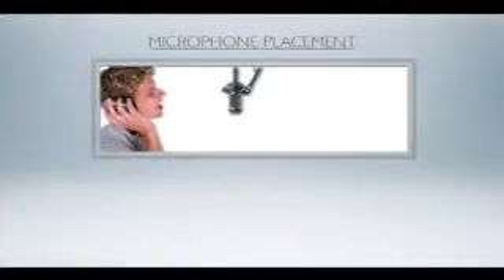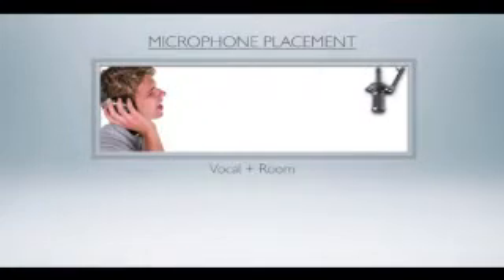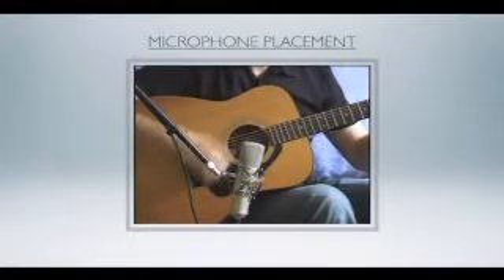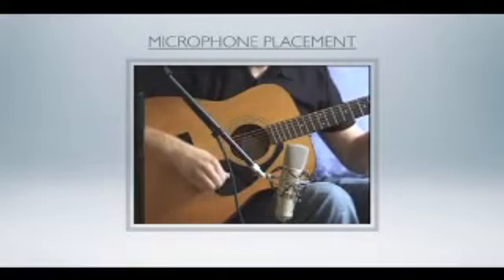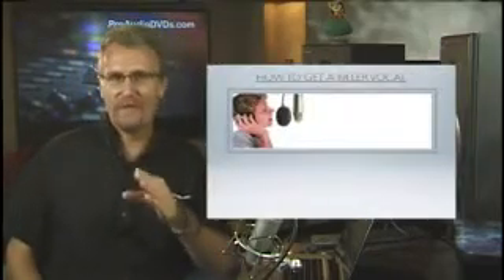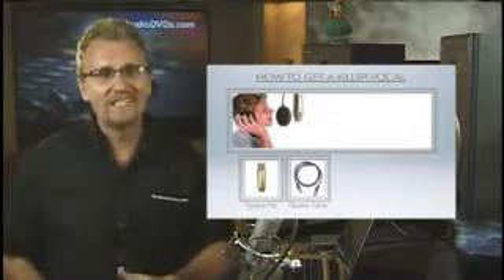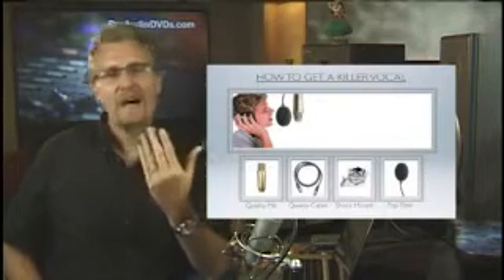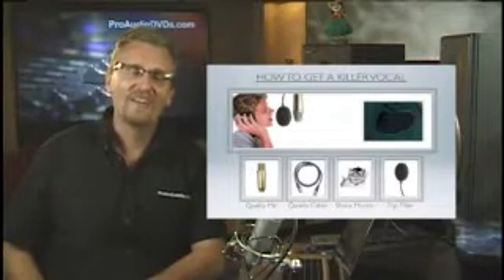Microphone Placement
David Wills

1: Introduction
Beginner/Intermediate

2: Equipping your Studio
Beginner/Intermediate

3: What is Sound?
Beginner/Intermediate

4: Recording
Intermediate/Advanced

5: Effects
Intermediate/Advanced

6: Mixing
Intermediate/Advanced

7: Mastering
Intermediate/Advanced

8: Distributing your Music
Intermediate/Advanced